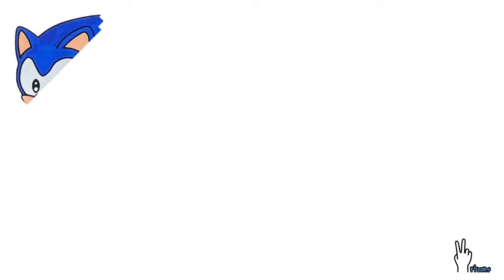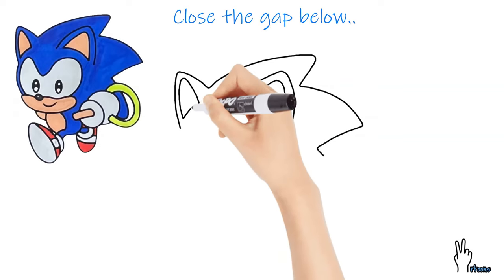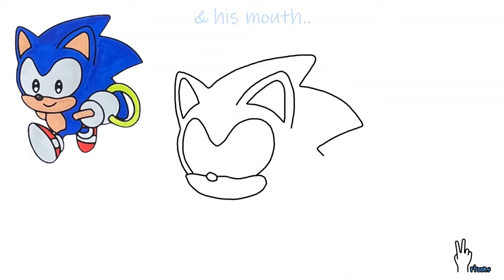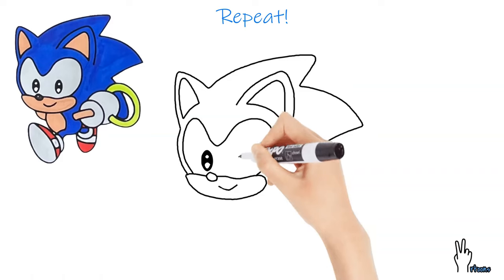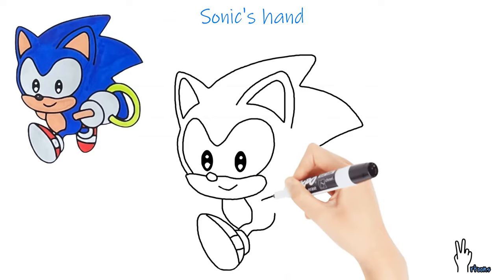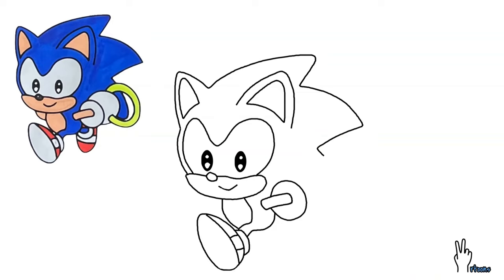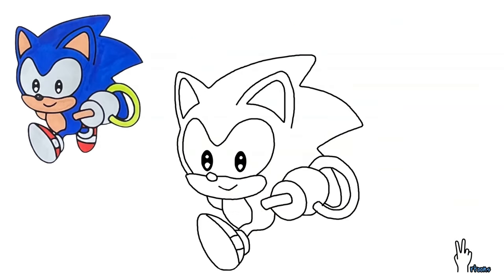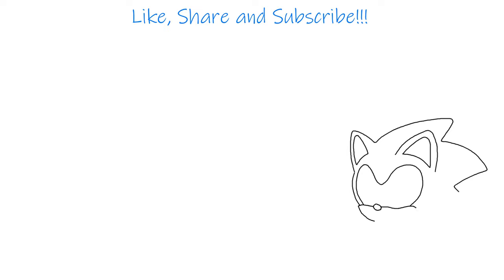How to Draw - Baby Sonic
Hi there, here's a video teaching you how to draw Baby Sonic.